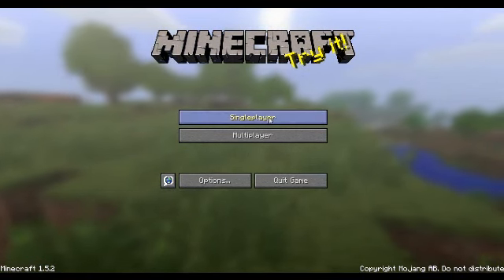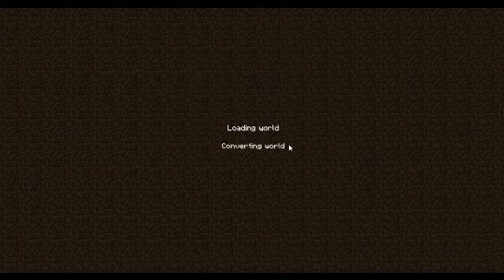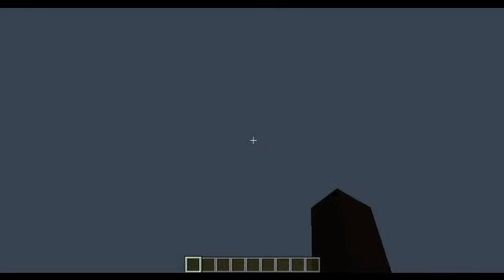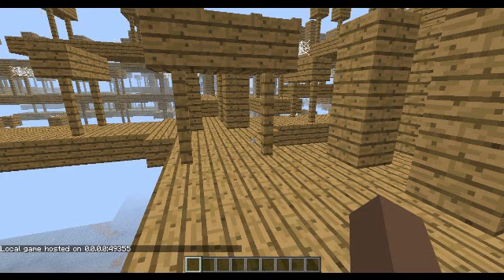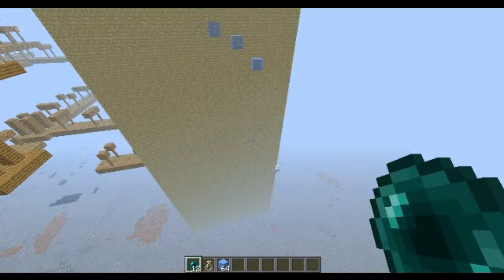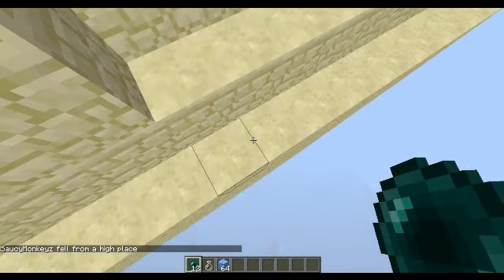How to Spawn Parkour in Minecraft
Have you ever wanted to do parkour in Minecraft but were to lazy to download a map? Then watch this tutorial to see how to spawn a parkour map.